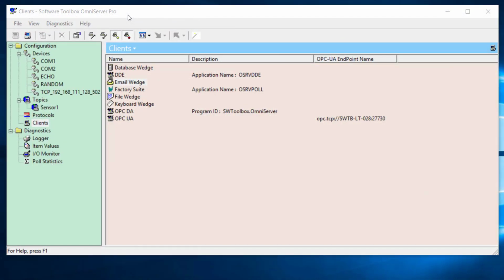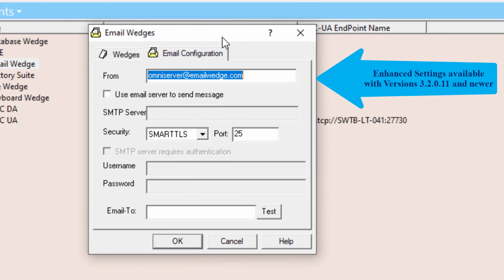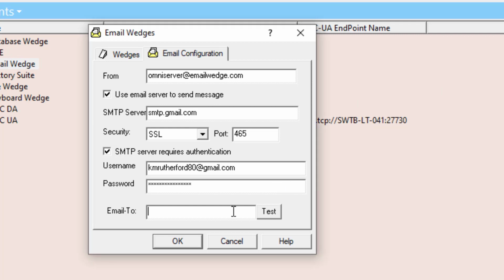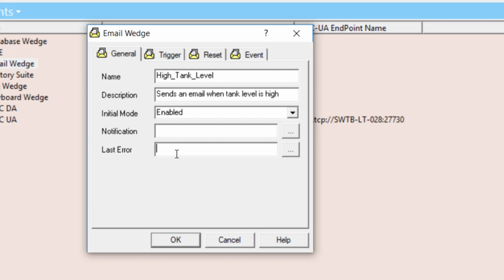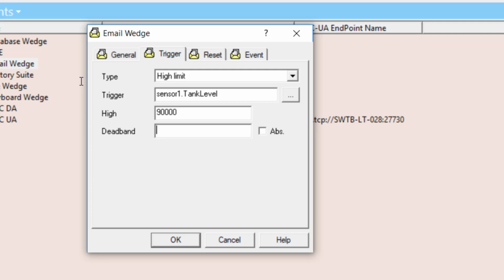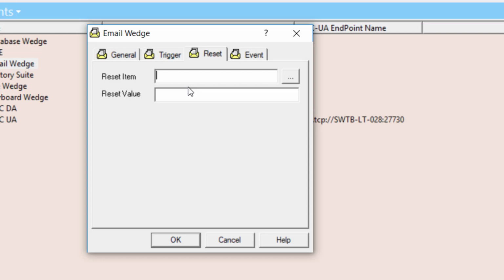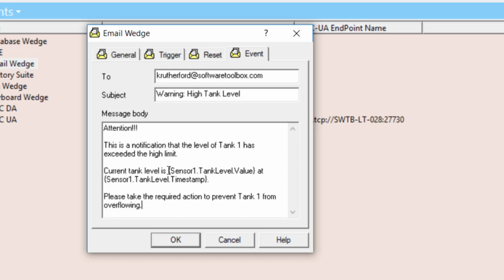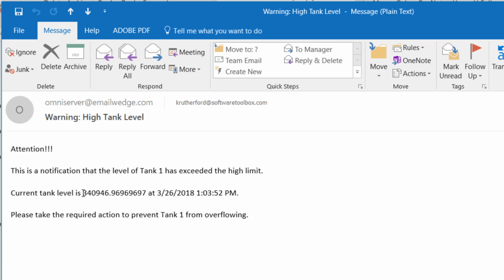Getting Started: Sending Email/Text Notifications with OmniServer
This how-to video helps you get started using the Email Plug-in / Wedge component of OmniServer Professional Edition for sending timely email and text notifications based on the condition of data updates from your non-standard process devices, including the latest updates for secure SSL and TLS encryption, configurable port and a new test function to confirm your email settings are correct.